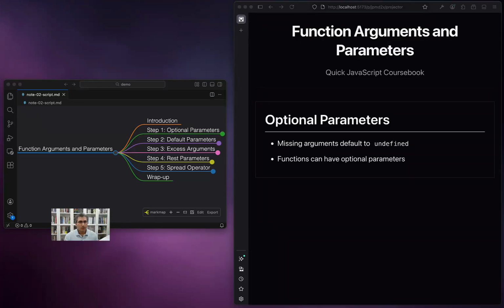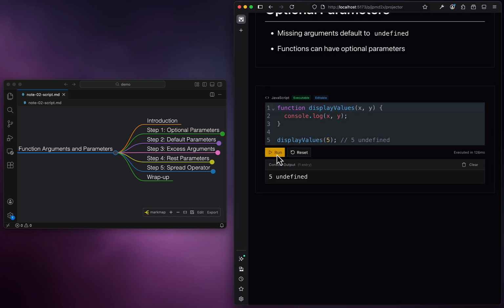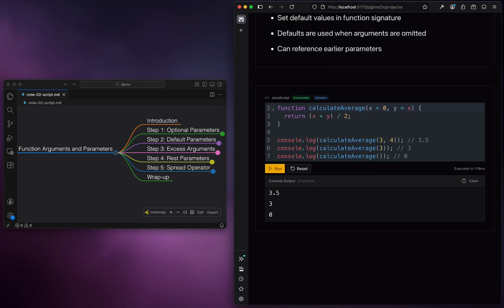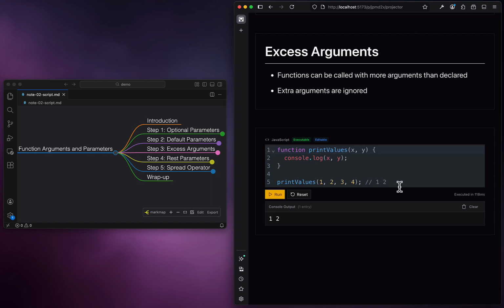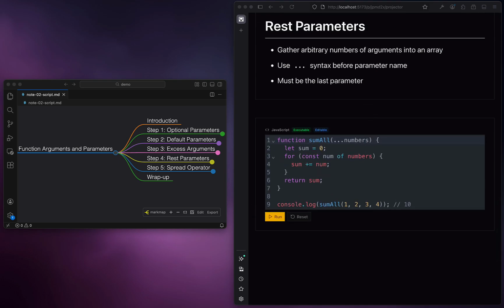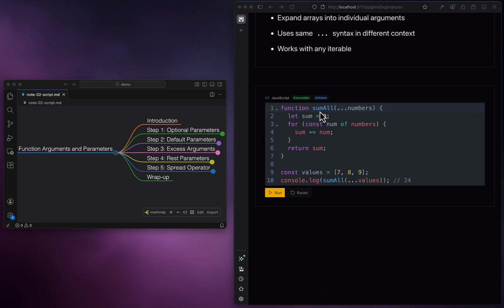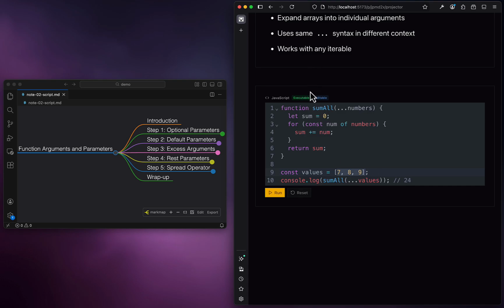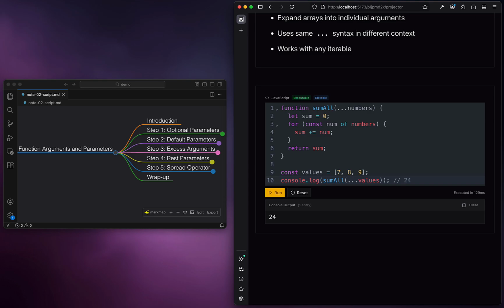Function Arguments and Parameters in JavaScript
In this video, we'll explore how JavaScript handles function arguments and parameters. JavaScript is really flexible here - you can call functions with fewer or more arguments than expected. We'll learn about optional parameters, default values, rest parameters, and the spread operator.

Procedural Programming Chapter